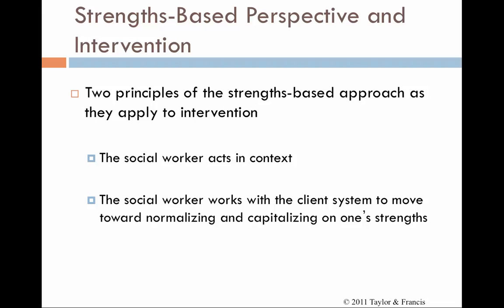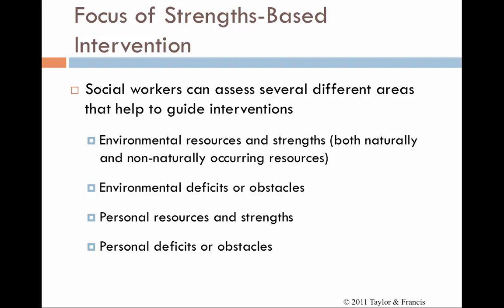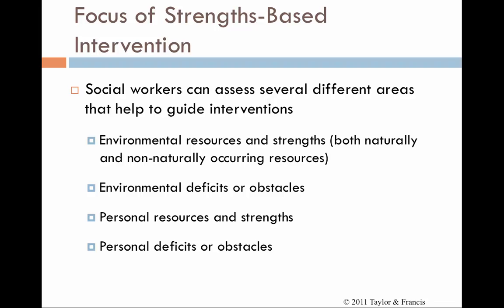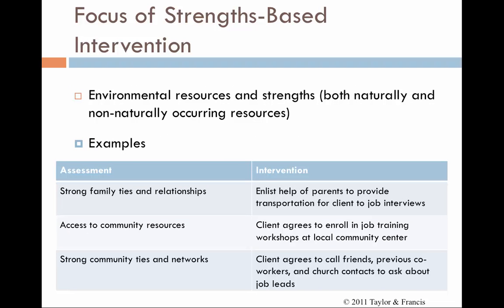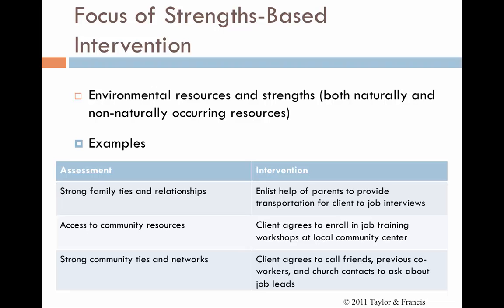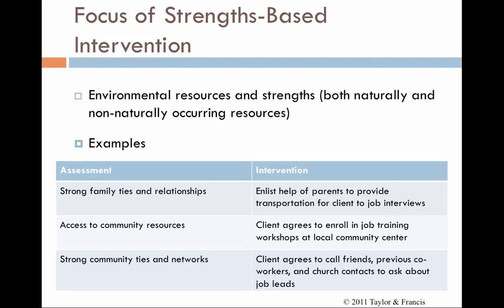540 week 6